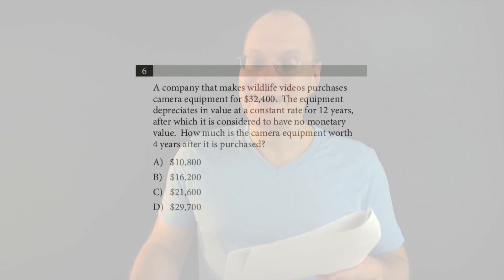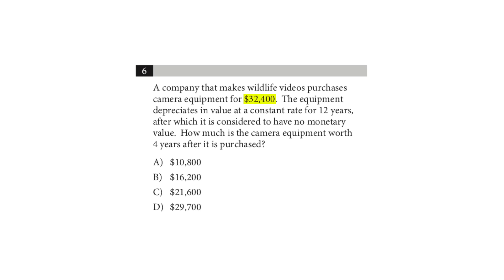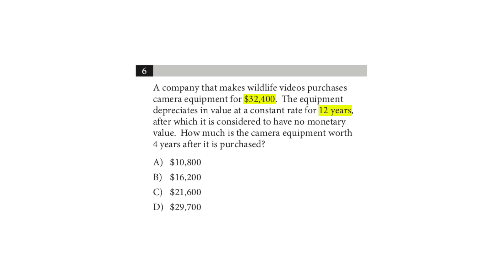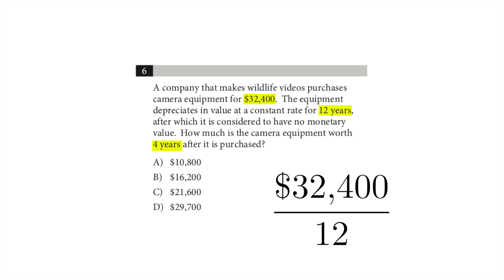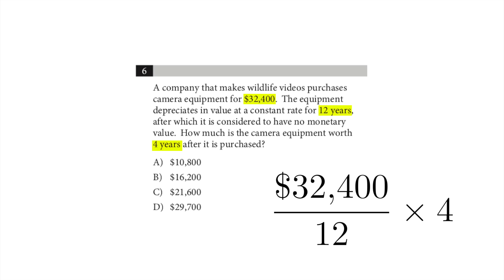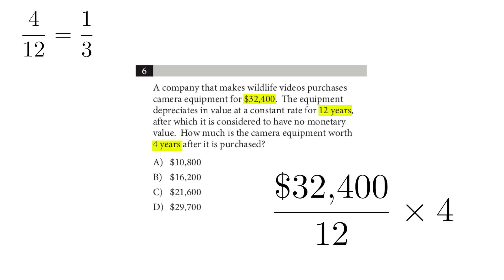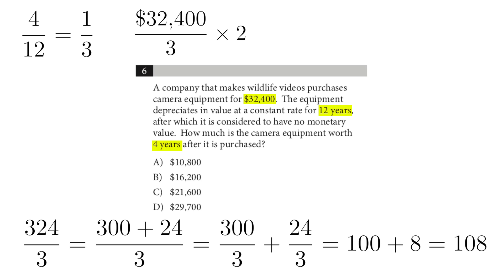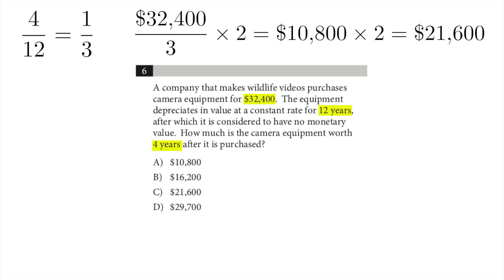SAT Sample Test 7, No Calculator, Test 7-NC-06